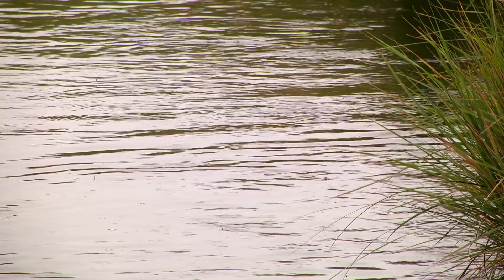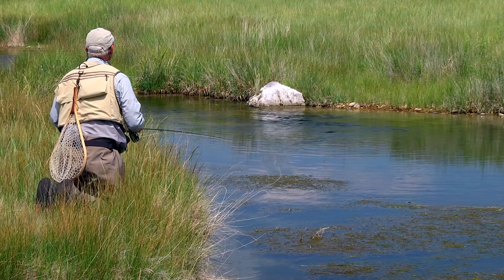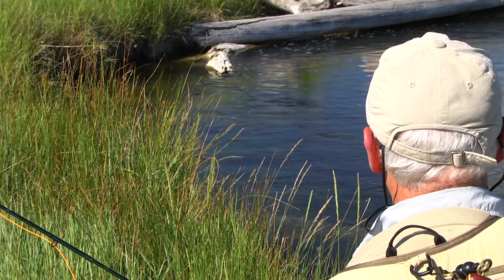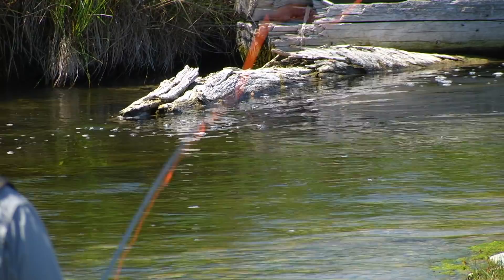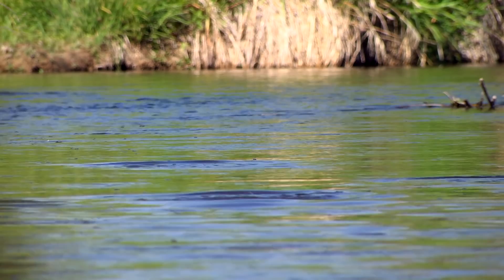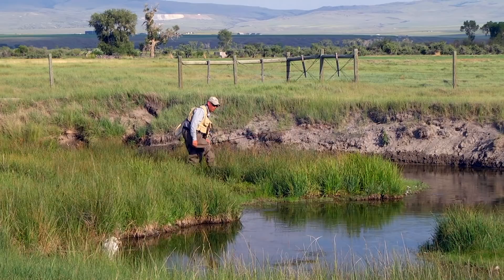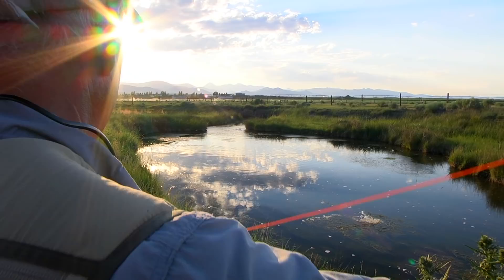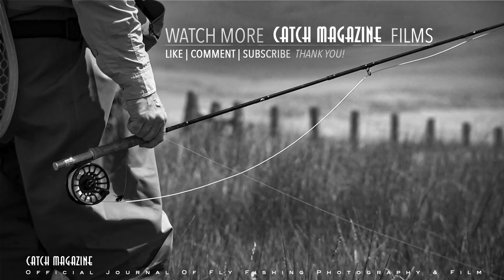Fly Fishing: HOW TO Catch Trout - Incredible Small Stream Techniques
This new Fly Fishing Series - The Fly Fishing Masters is a new addition to our Catch Magazine fishing Channel!  It’s called THE FLY FISHING MASTERS SERIES.  Over the years I've had the opportunity to spend time with some of the world’s most creative anglers, aka the Catch Masters. These people know a thing or two about fly fishing. So I will be launching some films about fly fishing techniques filmed in my 15+ years at Catch Magazine, the first of which is coming today. The theme of this Master Class is to go back and reverse engineer my films to discover why and how they were a success: the anglers themselves talk about how they discovered new techniques to get the job done. This is not just about fly fishing techniques.  It’s a series that explores how the anglers performed at the highest level in various conditions on film. This is what the Catch MasterS Series is all about. It will be an opportunity to listen to Catch Magazine anglers’ points of view for the first time in the 13 years! In addition to the newest Catch Magazine content, please see my YouTube shorts as well as the new Catch Master Series bimonthly. It's been a good ride and I am so excited about taking it to the next level. I'd love to hear what you think of this new series.

"It’s best to fish alone. One should leisurely meander as does the stream without hurry. There should be no competition or deadline while soaking in the sights, sounds, and the scent of wild trout.”
George Grant

Camera and Edit by Todd Moen.
Special thanks to Pete Corbett Owner of Creekside Angling Company one of the greater Seattle areas full service fly fishing outfitters.